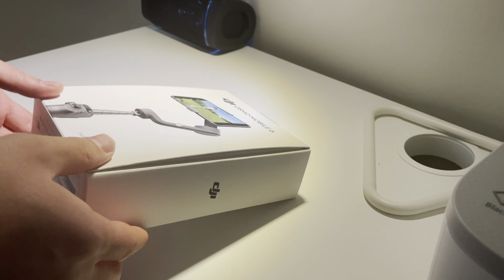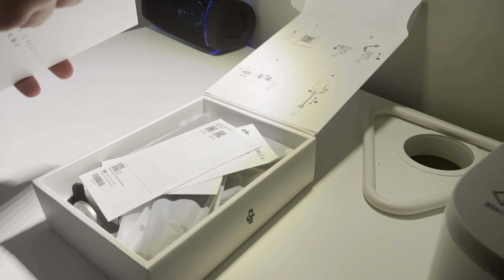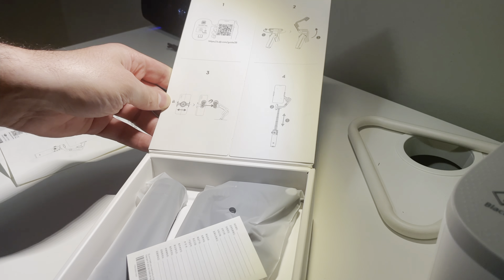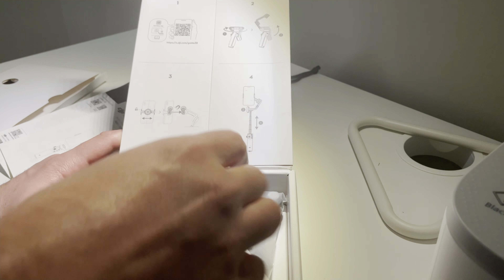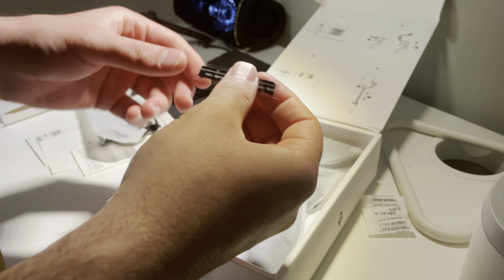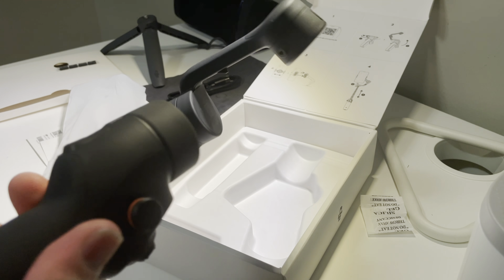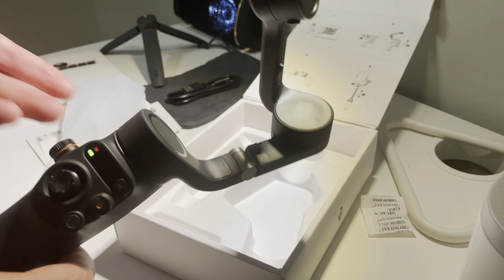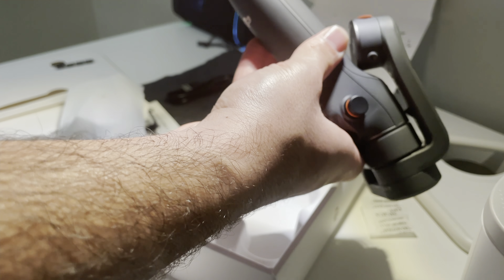DJI OSMO Mobile 6 Unboxing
Unboxing DJI Osmo Mobile 6 Stabilizer. An improved phone stabilizer packed with creative features. launches automatically once unfolded to capture shots at a moment's notice-3-Axis
Stabilization.